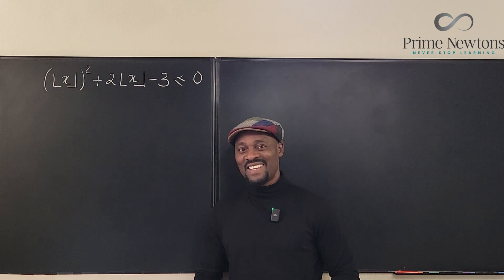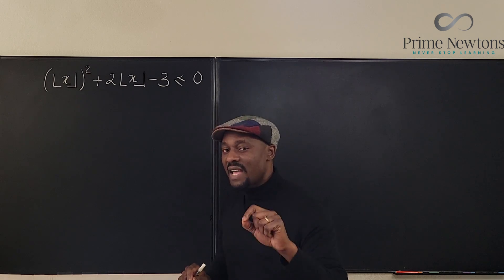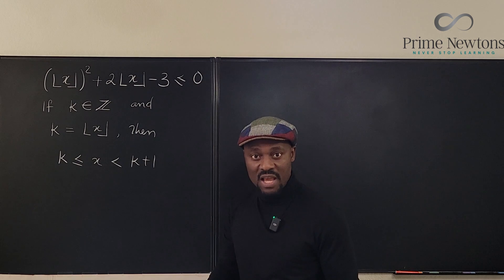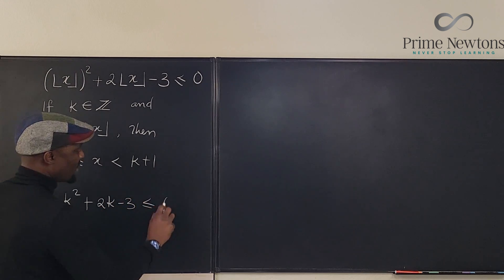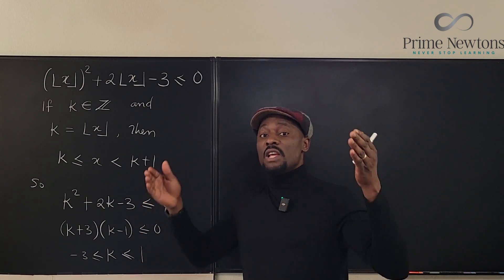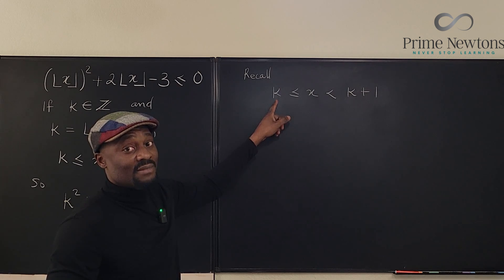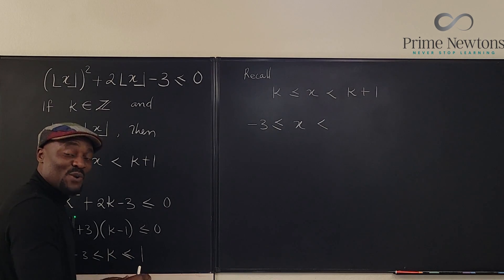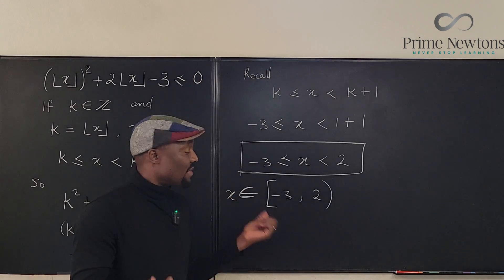(Floor(x))^2 + 2 Floor(x) - 3 = 0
In this video, I showed how to solve a quadratic floor inequality